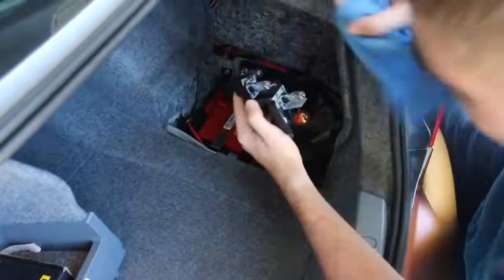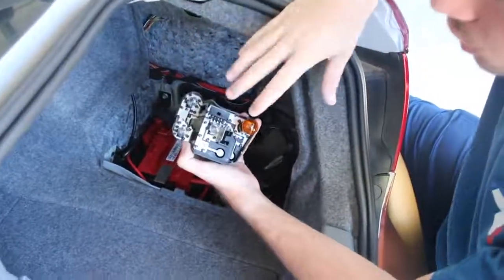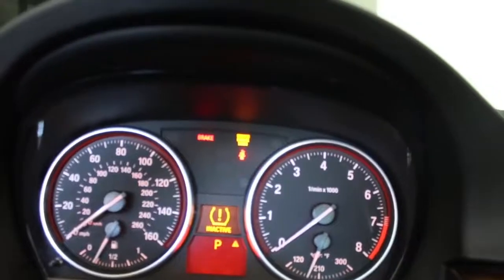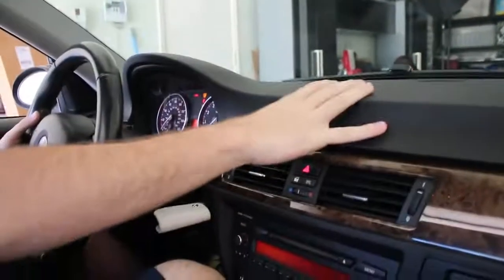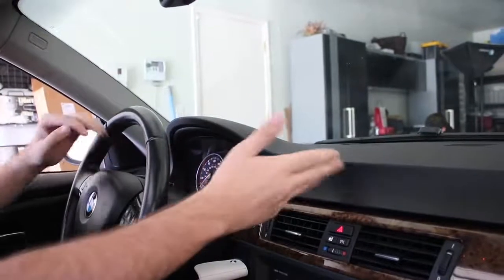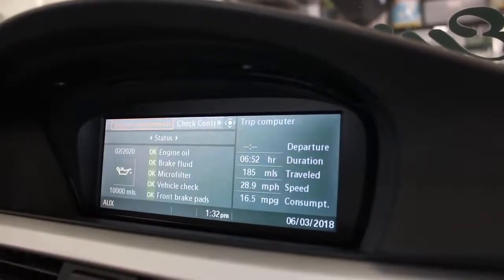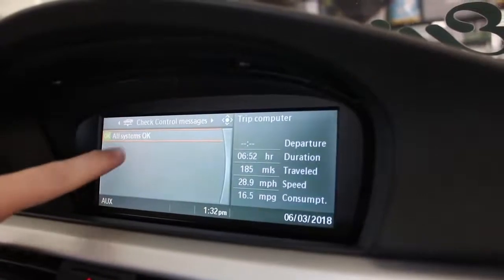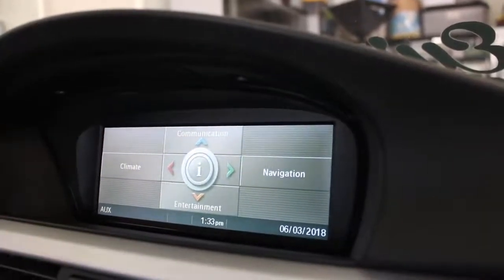READING BMW CODES WITHOUT A CODE READER! 2006 2019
I hope this helps you guys, helped me a lot on my bros car with no nav.

My Gear "HELP A BROTHER OUT LOL":
50mm lense
18-55mm lense

How to remove bmw codes
how to read bmw codes
how to remove bmw cods with no code reader
READING BMW CODES WITHOUT A CODE READER!